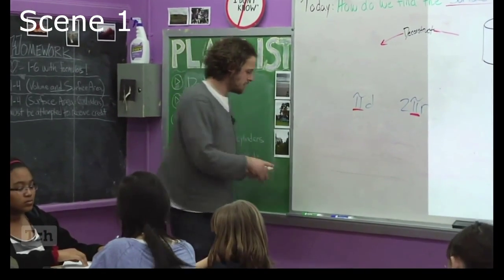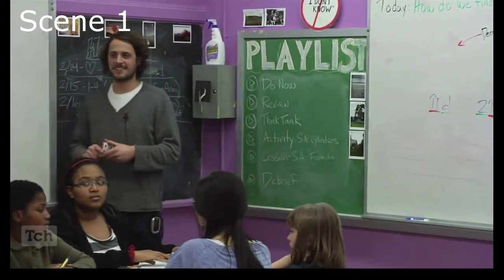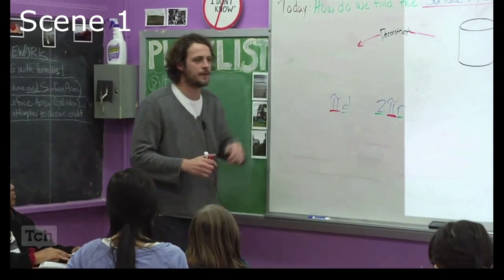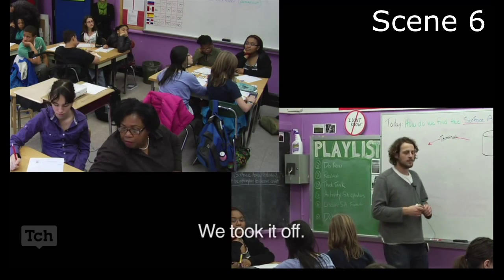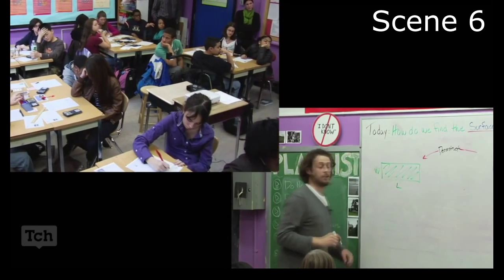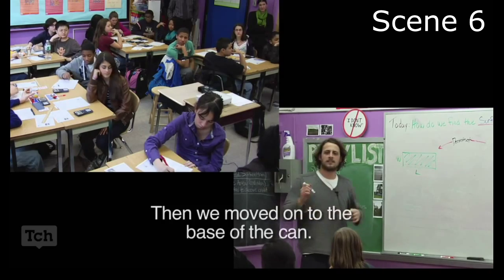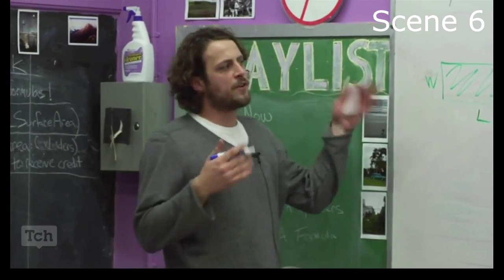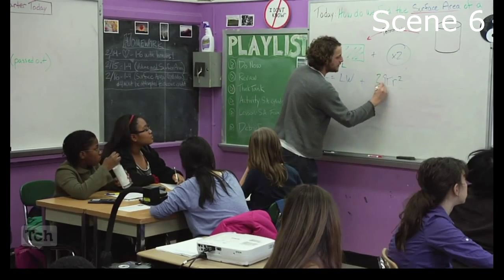Surface Area Lesson edited for Professional Development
Video from August 2015 math district PD